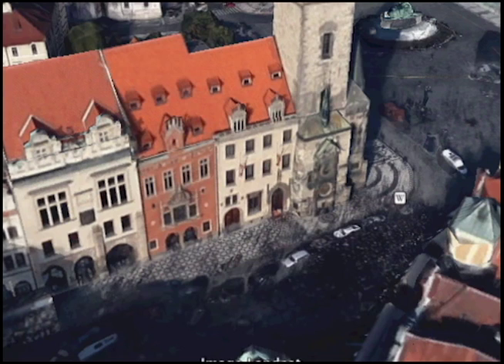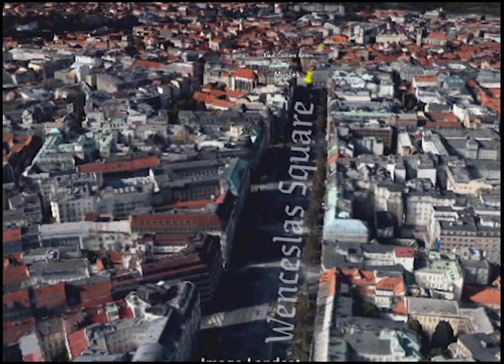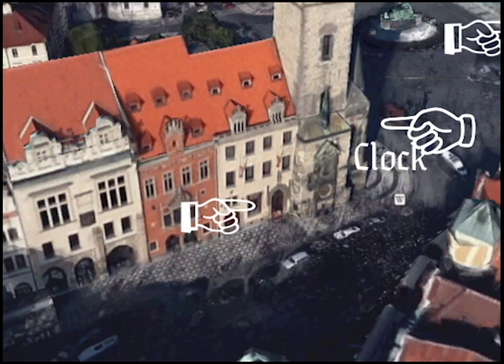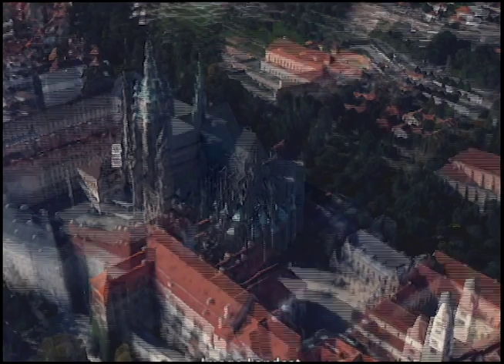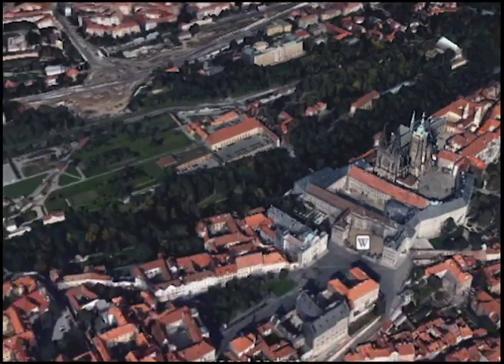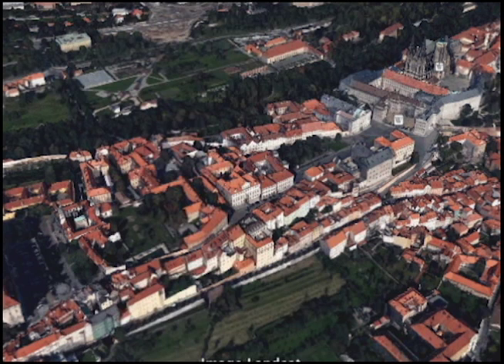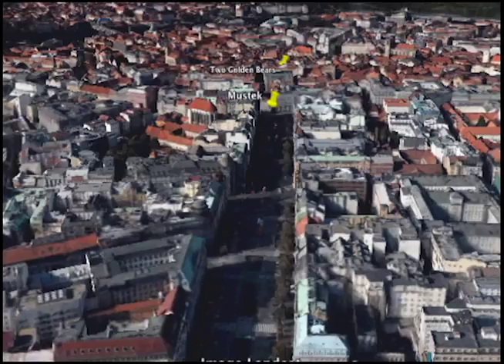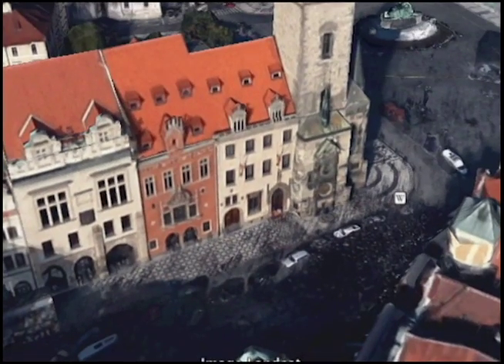Tour of Prague Test - Google Earth Pro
Old Town and Castle of Prague tour.